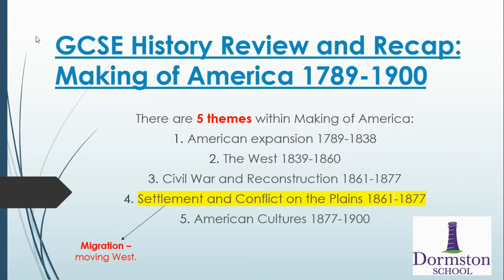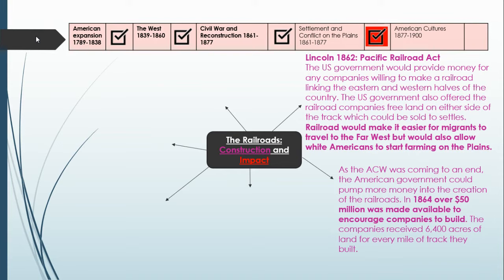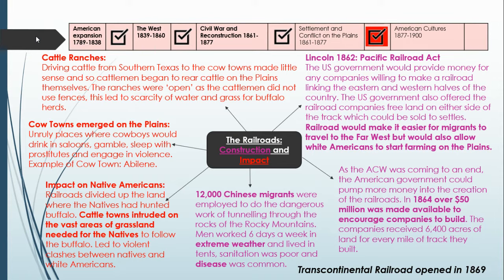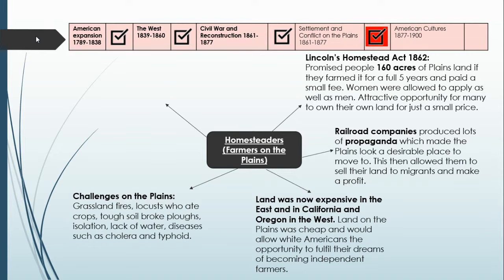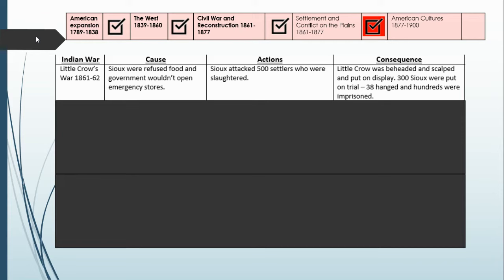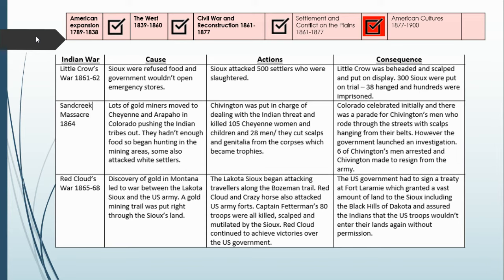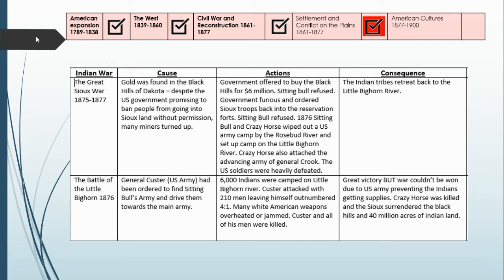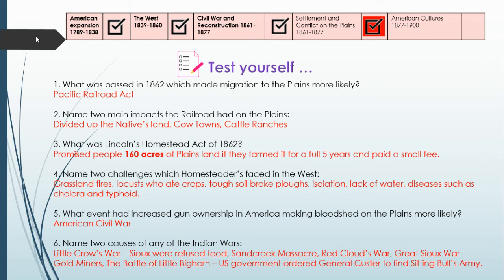The Making of America Ep. 7 - Settlement and Conflict on the Plains